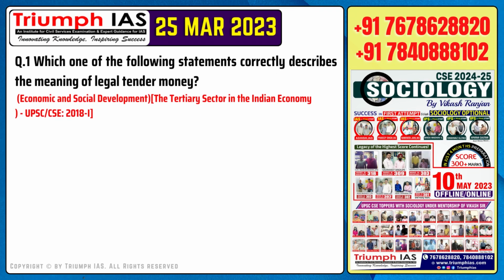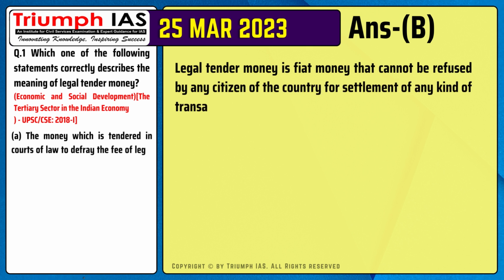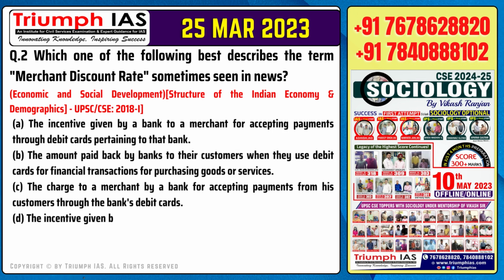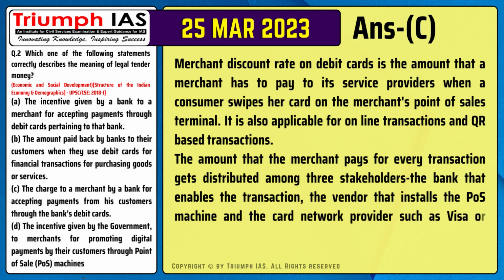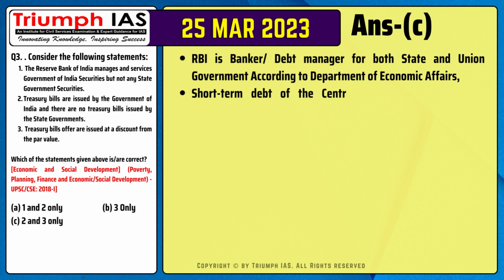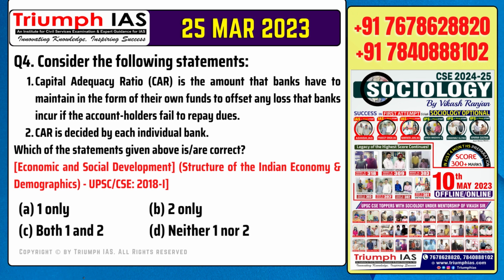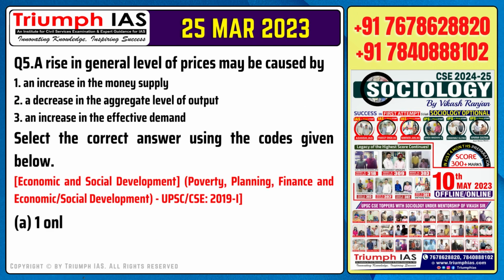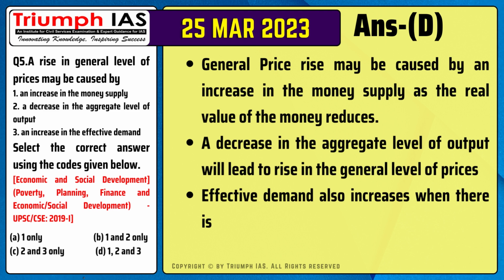29 MAR 2023 Daily Prelims Practice MCQ for UPSC CSE 2023 Prelims Previous 25 Year Questions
29 MAR 2023 Daily Prelims Practice MCQ for UPSC CSE 2023 Prelims Previous 25 Year Questions

✅ Connect Us👇
Triumph IAS
Rakhi Bisht
Admin

ias officer,
1000 mcq polity upsc
upsc mcq